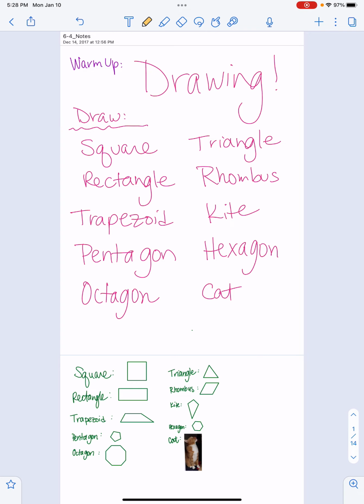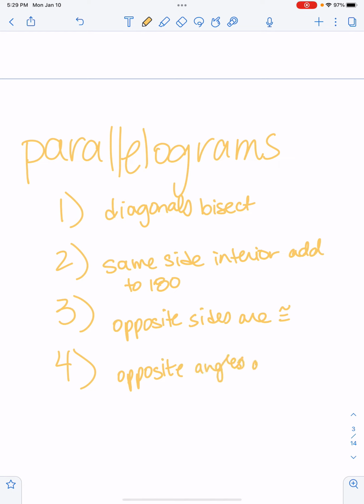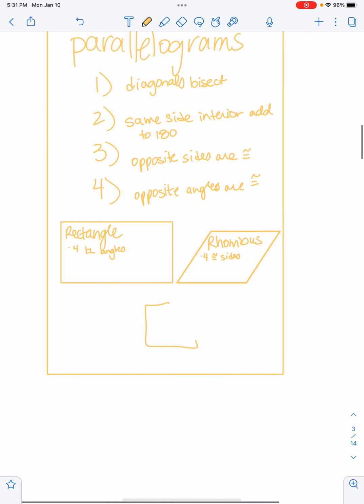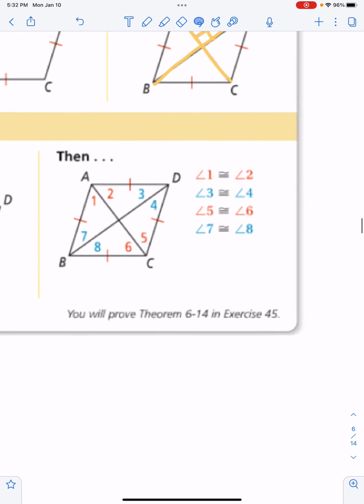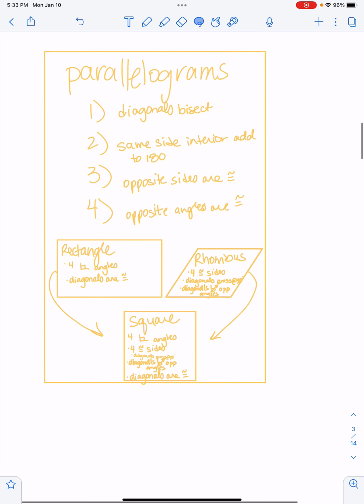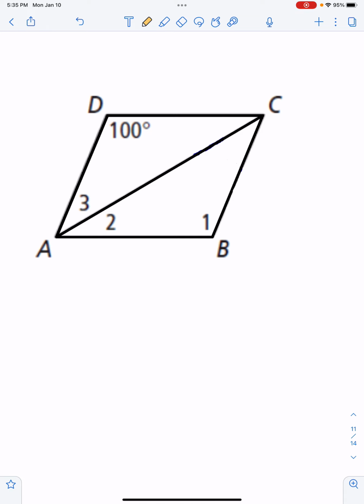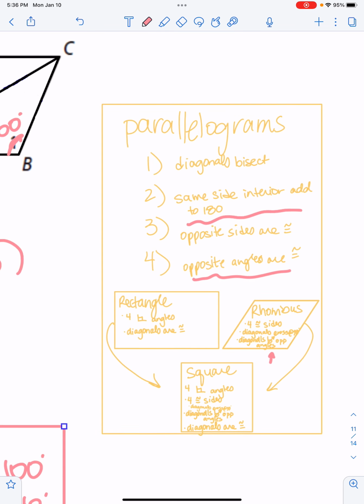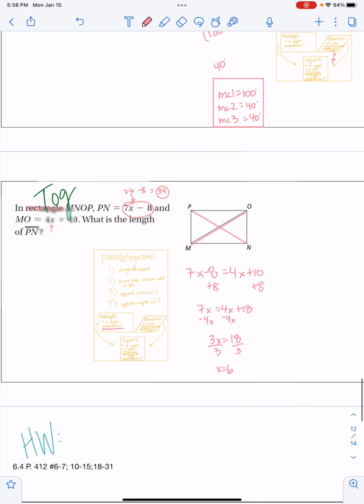6.4 Properties of Special Parallelograms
6.4 Properties of Special Parallelograms